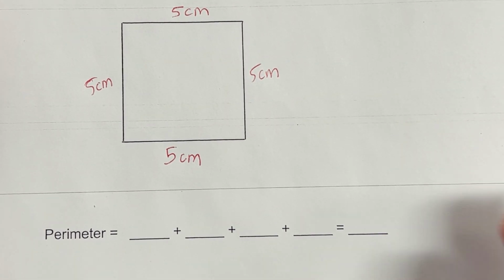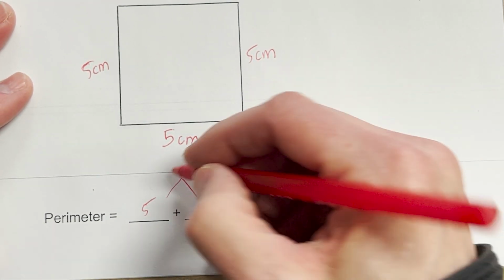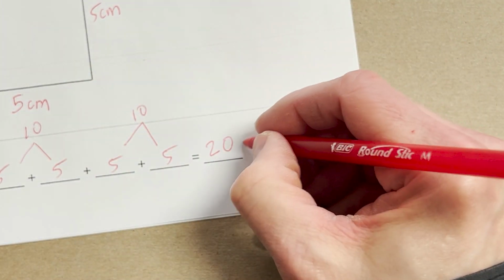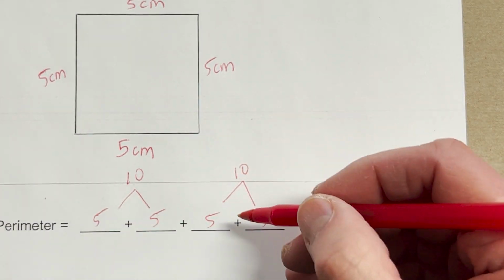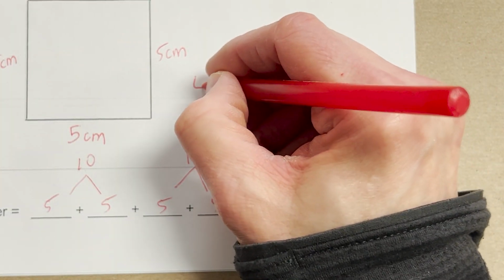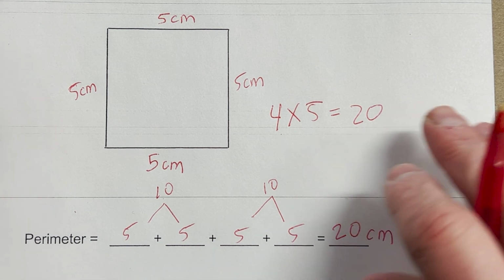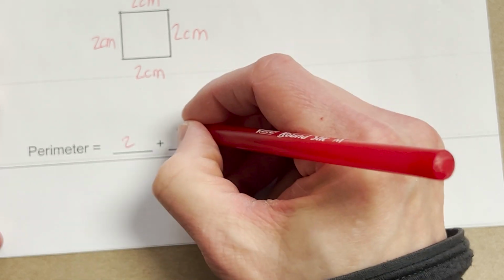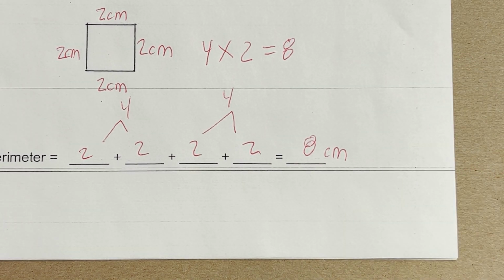Perimeter 5.0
Finding the perimeter of a square by measuring the sides in cm and adding them up.